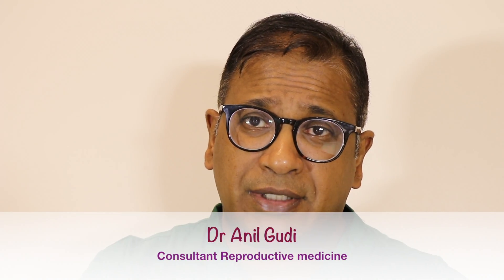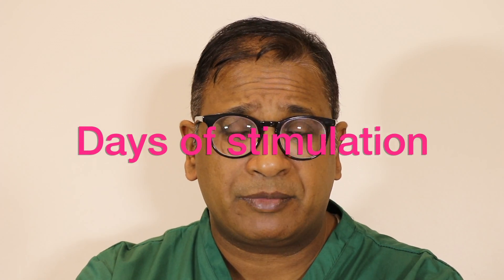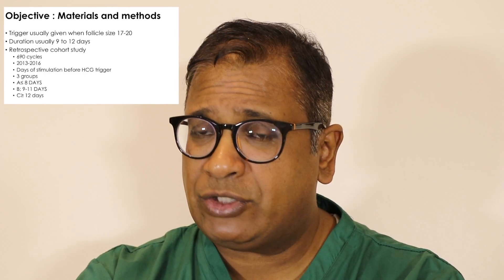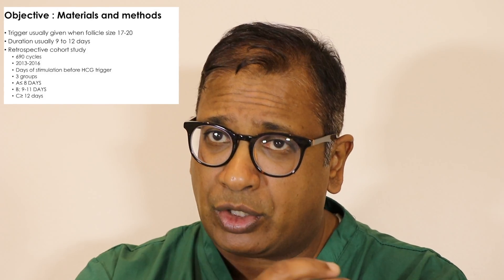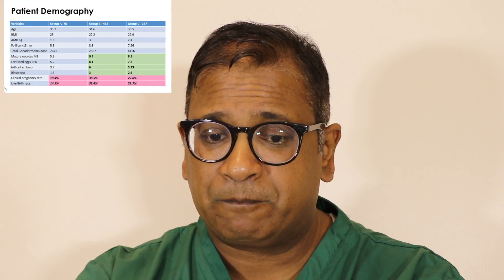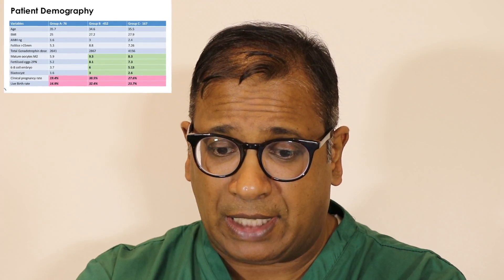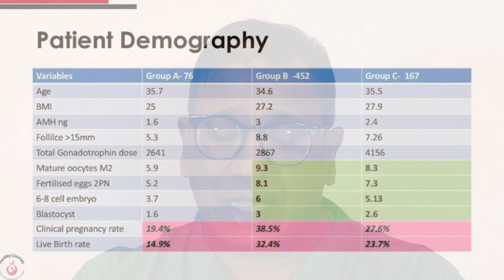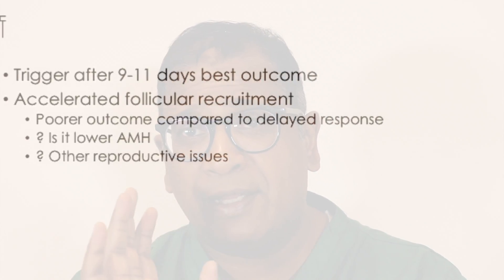Duration of stimulation: How many days are needed in IVF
It is believed that around 10-12 stimulation is needed for good outcome.

If fewer days(Accelerated growth )happens, then are results lower . A short review that explores this concept